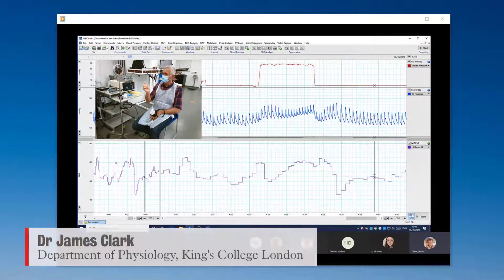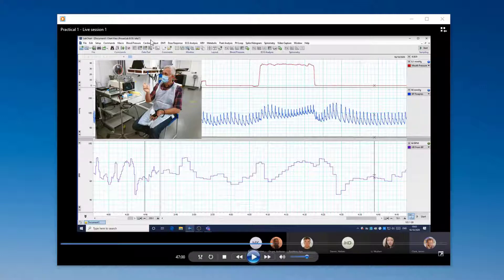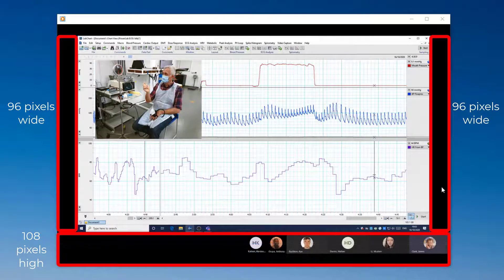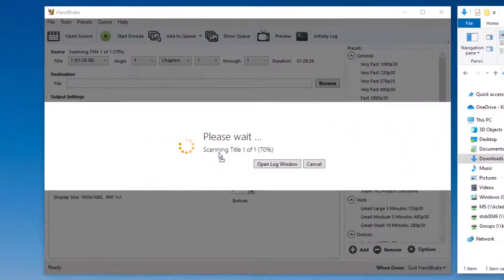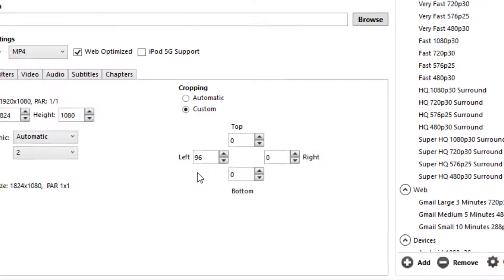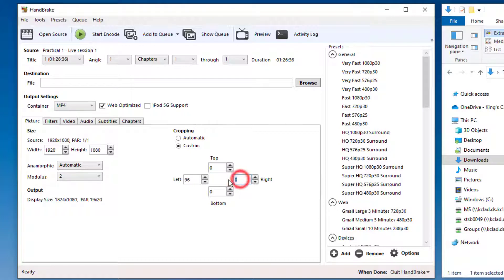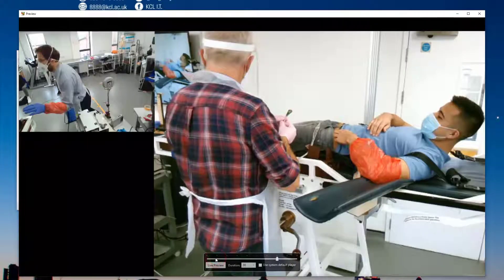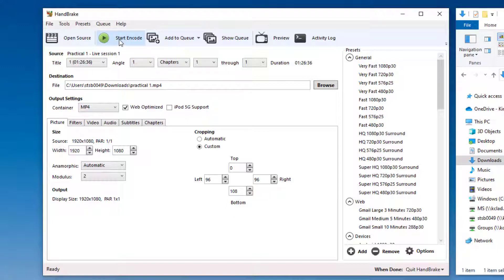Using Handbrake to Crop unwanted areas of a Teams recording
A quick tutorial showing how to remove unwanted areas of a screen or MS Teams recording to make the video easier to watch.